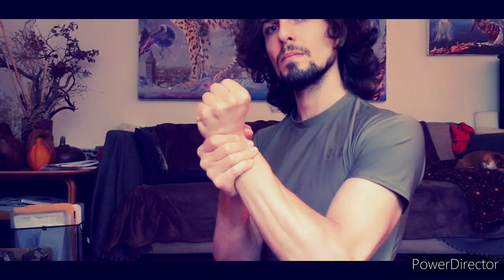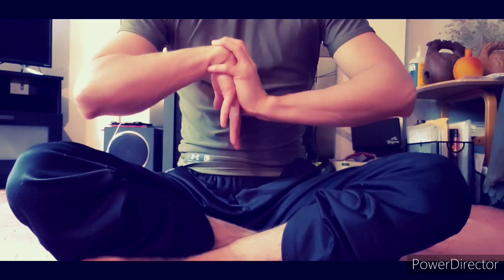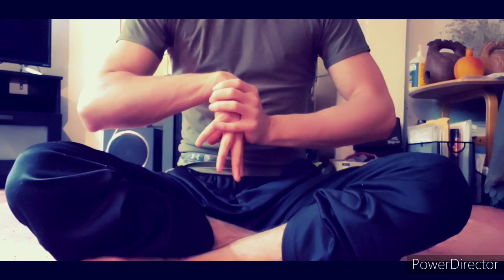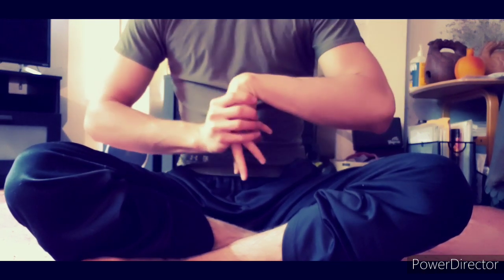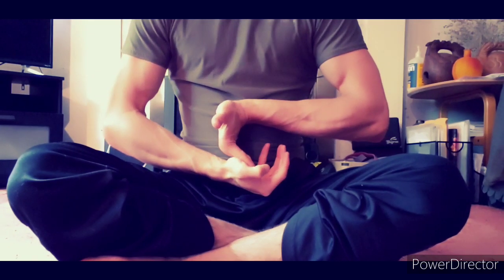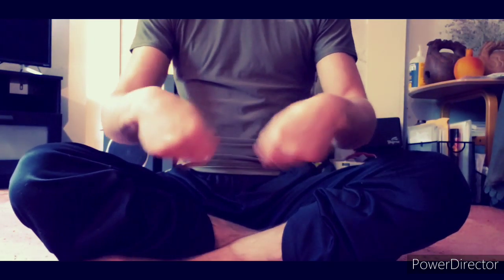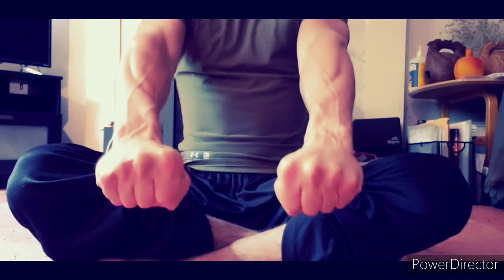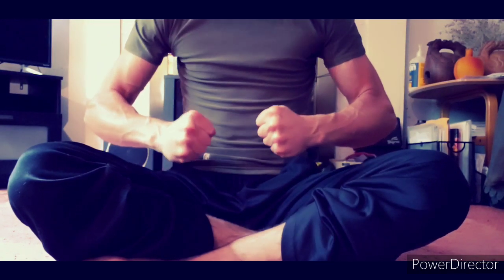Wrist Stretches•∆•Strengthen and Relieve Tension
Here is a follow along wrist stretch routine to help those of us who are in a profession where our hands are excessively used.

These are also useful for anyone who wants to releve stressbin the hands and fore arms. The stretches also incorporate the whole arms at somebpoints so you'll get a bit of shoulder snd scapular movement as well.

Keep on Living and Loving and Leveling Up!!